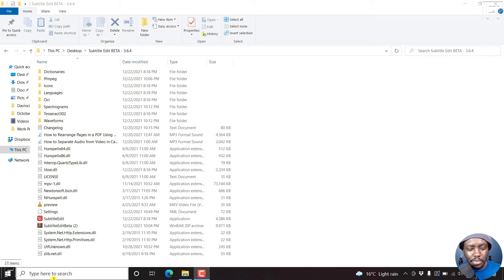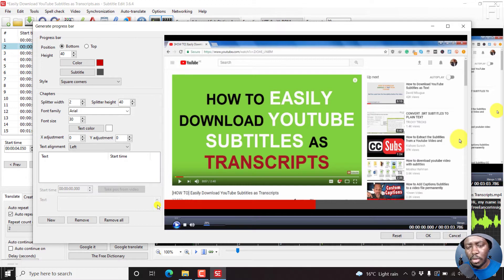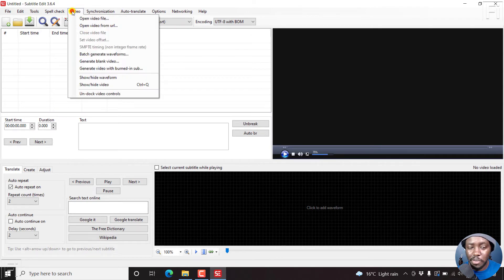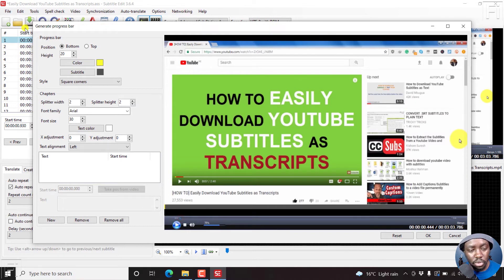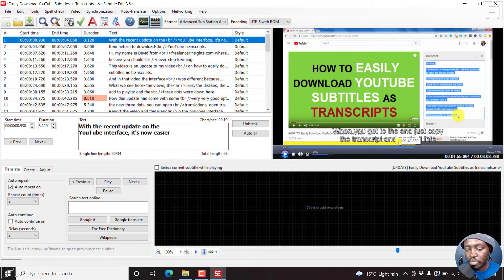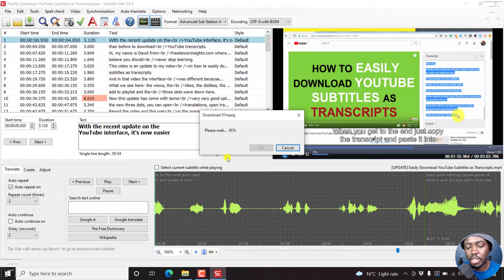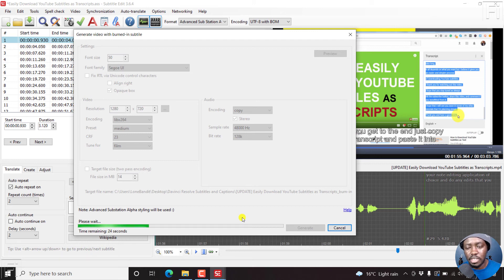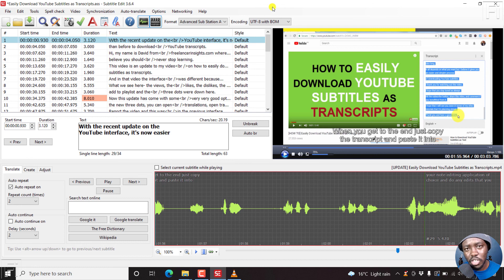How to Permanently Add a Progress Bar and Burn Subtitles to Video Using Subtitle Edit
In this video, I'll show you How to Permanently Add a Progress Bar and Burn Subtitles To Video Using Subtitle Edit.

Adding a progress bar to your videos will help your audience see how much of the video still has to go.

This is common with social media videos and combining subtitles and a progress bar will help your audience consume your content and be aware of how long they have to watch your video.